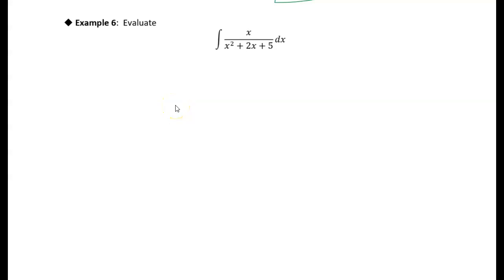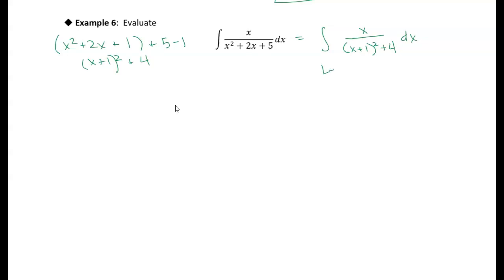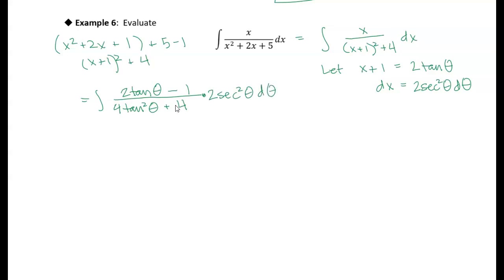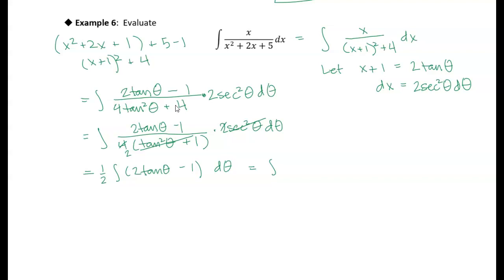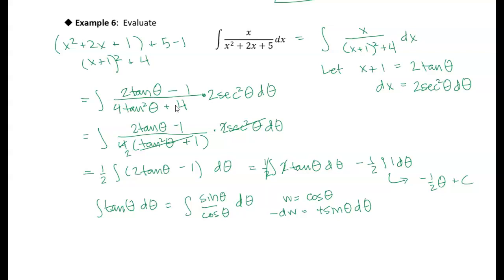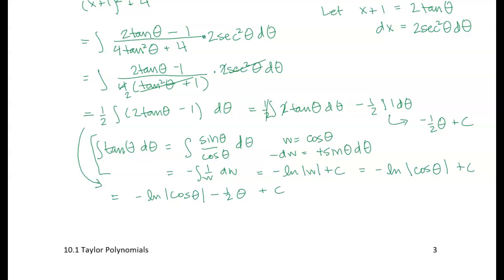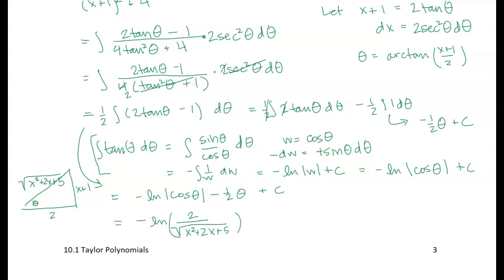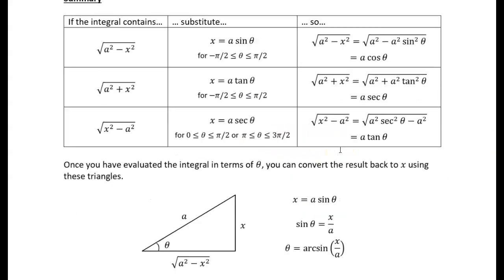7.4ii Trigonometric Substitution: Example 6